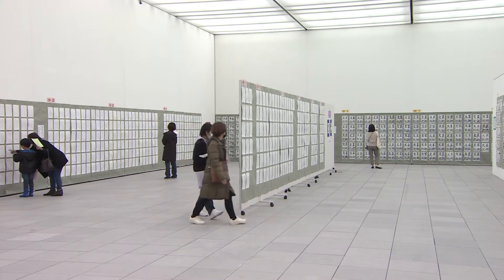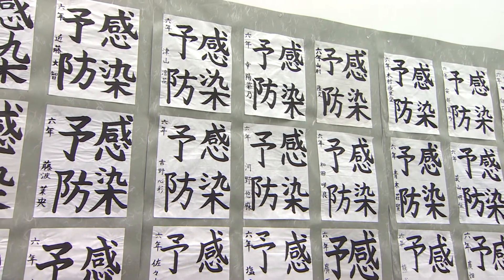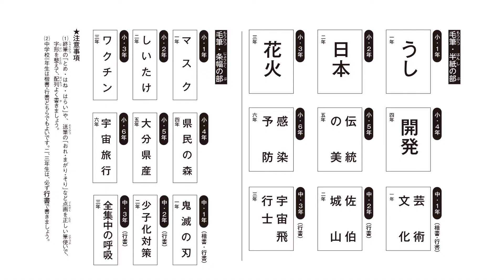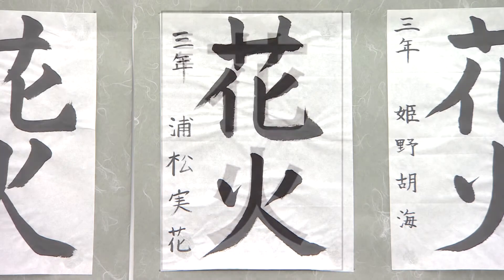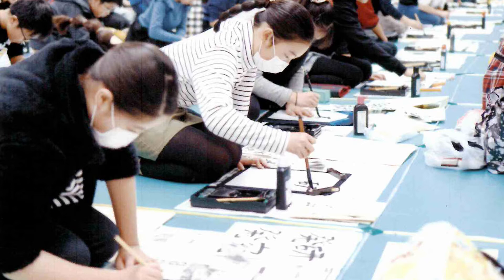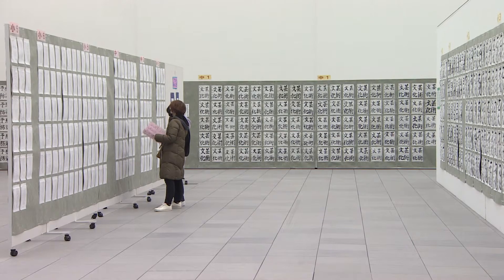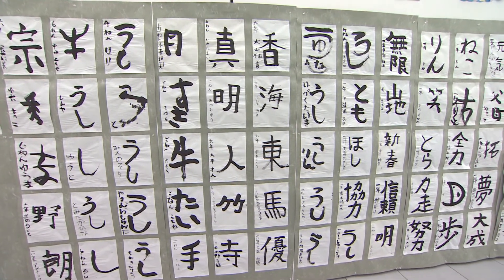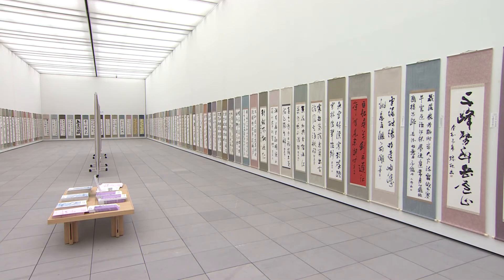第３回全国小中学生書道チャンピオン大会 作品展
会期：令和３年３月４日（木）〜７日（日）
会場：OPAM大分県立美術館
主催：NPO法人大分県書写書道指導者連合会

大分県小中学生書道チャンピオン大会は平成8年度にスタート、平成30年の国民文化祭では全国から参加者を募って全国小中学生書道チャンピオン大会を開催し、今回は3回目の開催の予定でしたが、新型コロナウィルス感染防止のため決勝大会は中止となりました。
動画は昨秋の予選大会で秀作賞に選ばれた作品の展覧会場風景と連合会会長のお話しです。